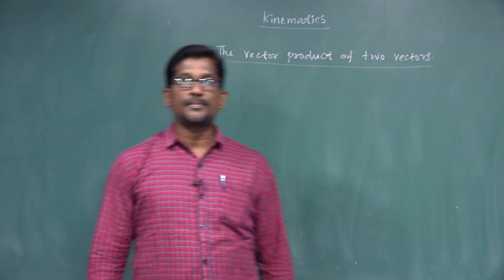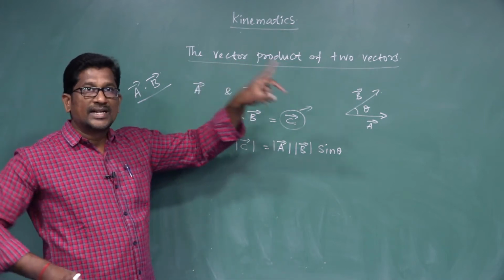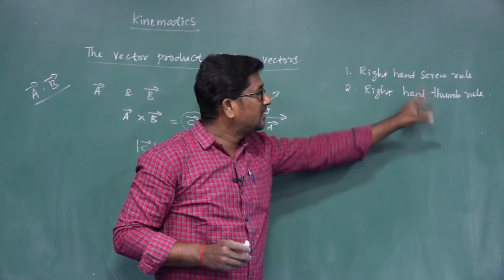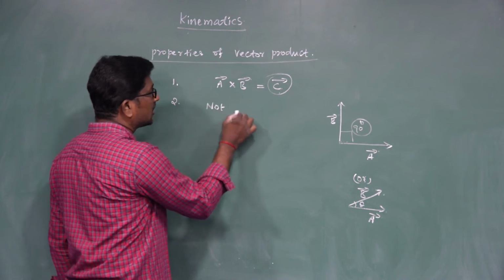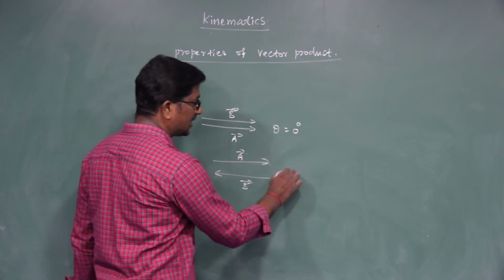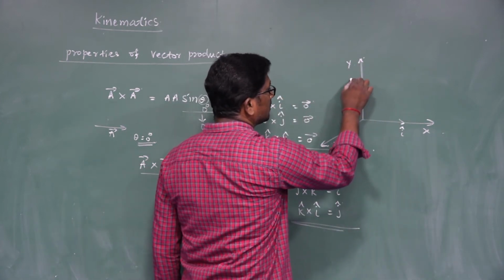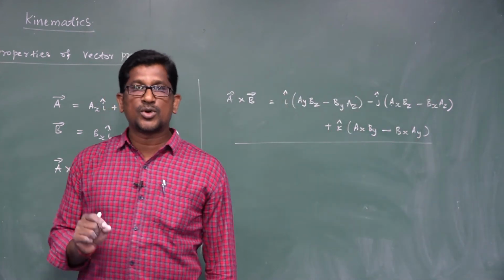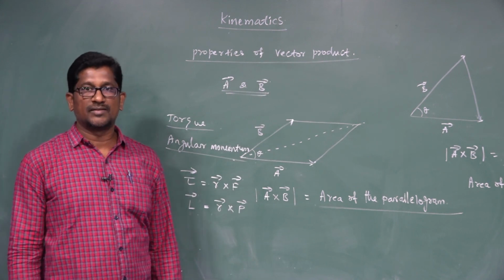XI PHYSICS KINEMATICS PRESENTED BY Mr.R.Ravikumar